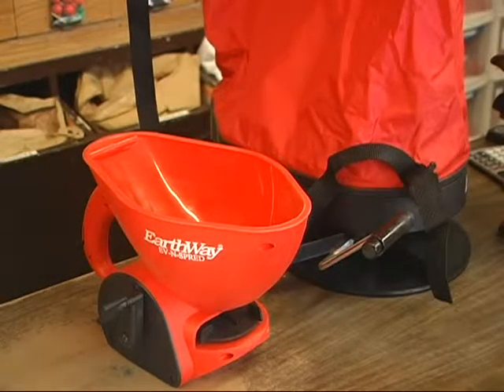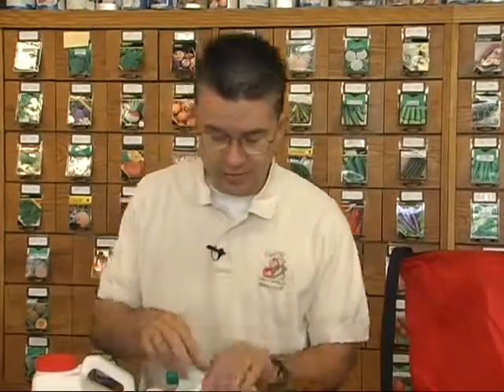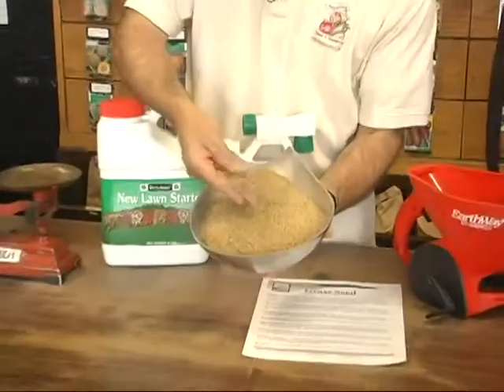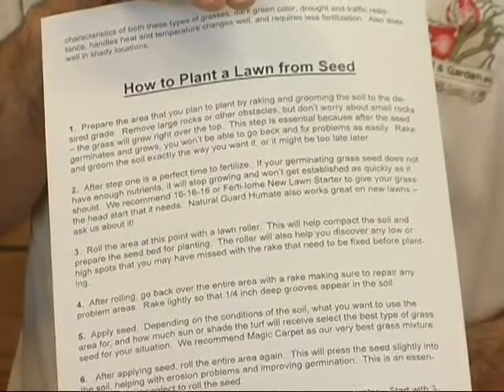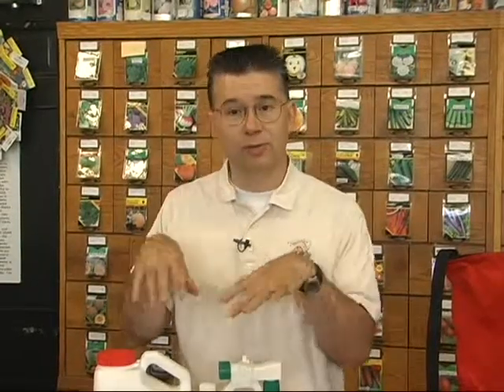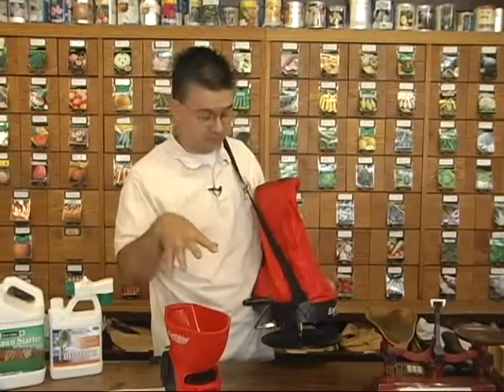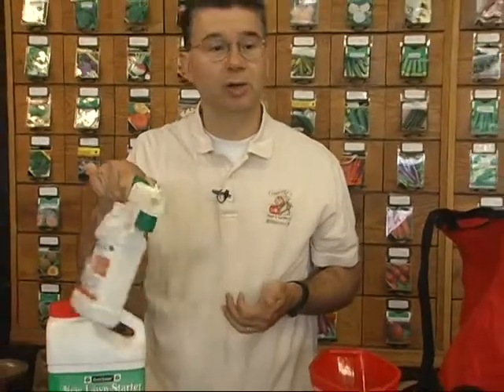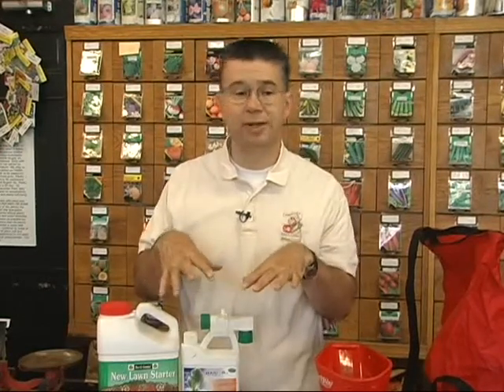Andersons starting a lawn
Anderson Seed and Garden